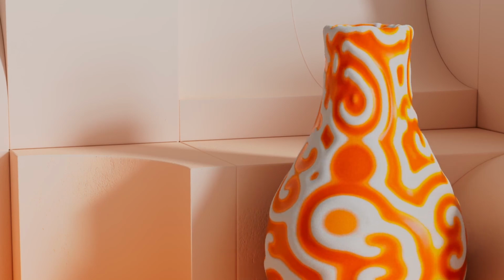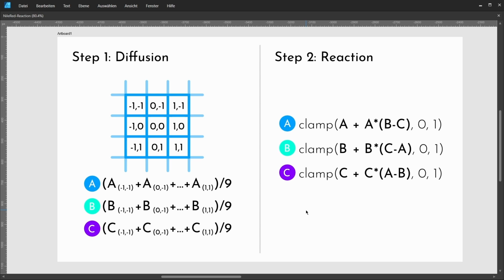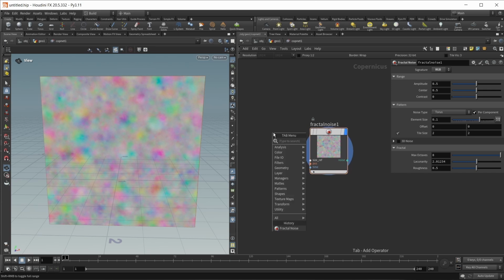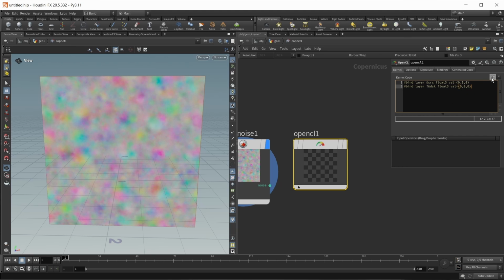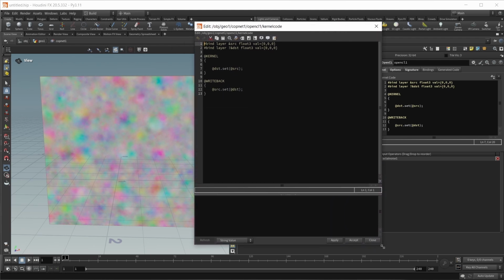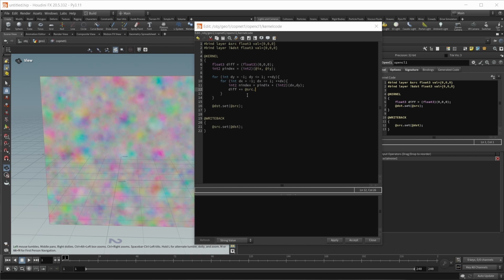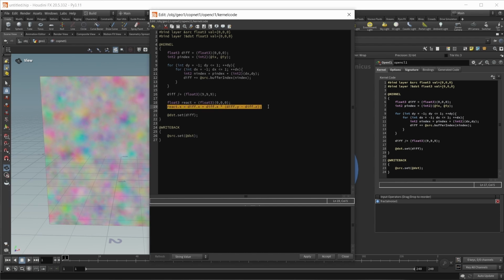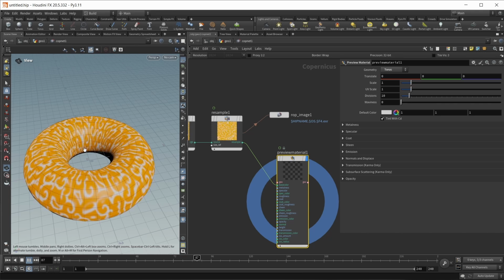Simulating the NileRed Logo with Copernicus and OpenCL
Today we're covering two topics in Copernicus, that are long overdue: Cellular Automata and OpenCL. CAs because they're a classic Entagma topic and now we actually have a way in Houdini to actually build and display them directly, without the use of 2D volumes or points. And OpenCL because it's by far the fastest code for processing pixels, we can write in Houdini and it's also the backbone for pretty much all of Copernicus.

For all the Links mentioned go to Entagma.com
Thank you to all our Patrons for the continous support over the years!
If you enjoy our content, consider becoming a patron, you will get access to even more tutorials!

0:00  Intro
0:38 The Tutorial Inspiration
1:04 How does it work
4:07 Why OpenCL?
5:25 Prep Work
7:30 The OpenCL Node
13:00 Writing our Cellular Automata
17:59 Implementing the reaction
20:20 Make it pretty
22:40 Thank you :)